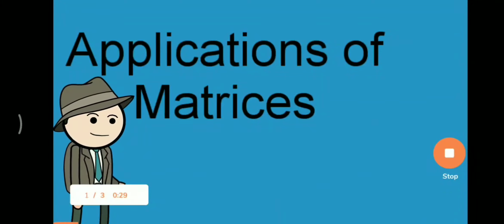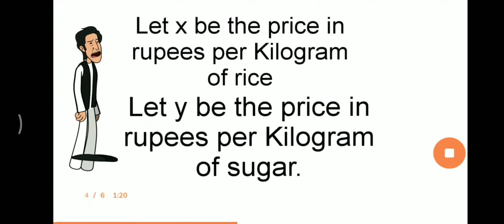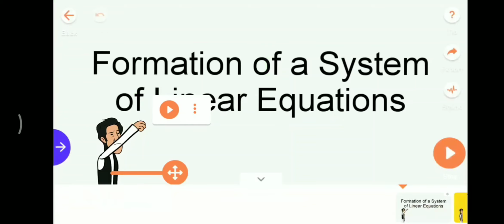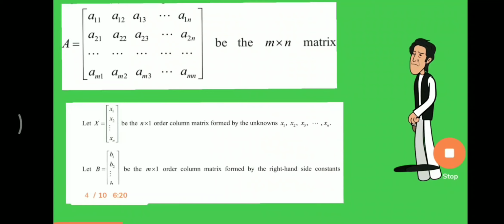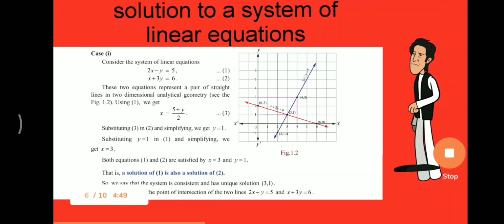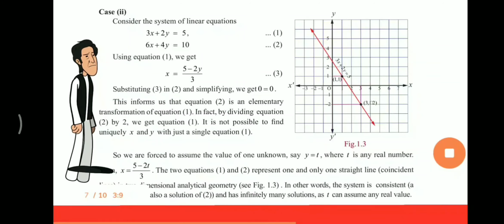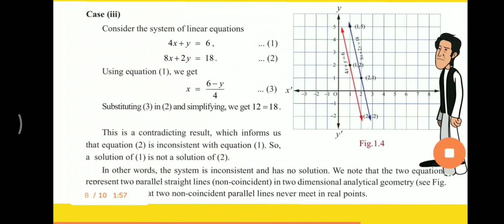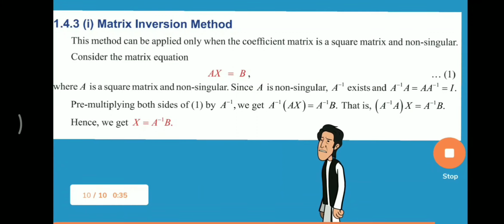12 mathematics /unit 1 / concept of Ex 1.3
Animation video